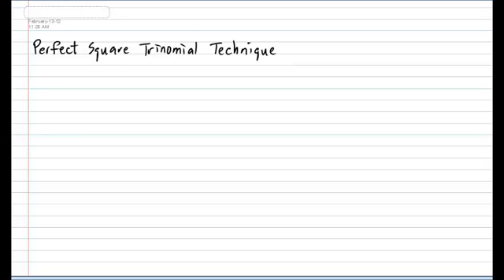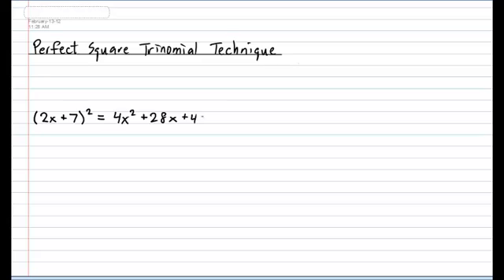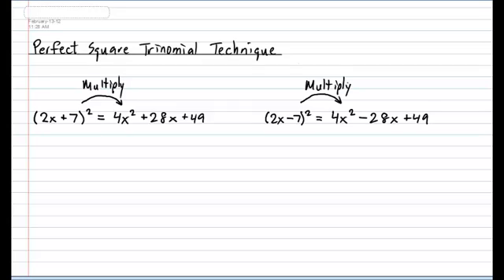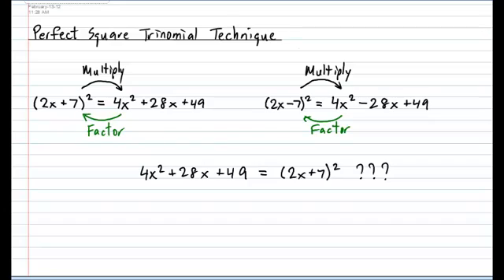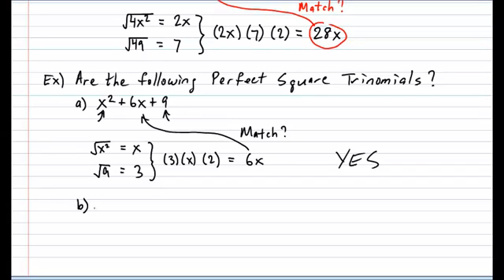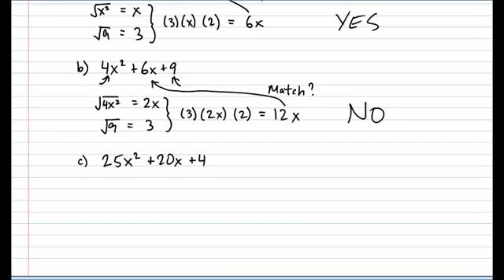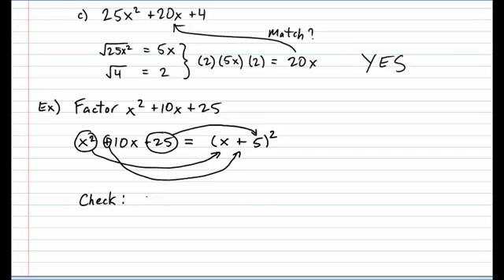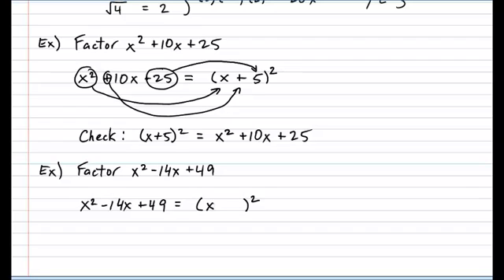Perfect Square Trinomial Technique.mp4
Perfect Square Trinomial Technique